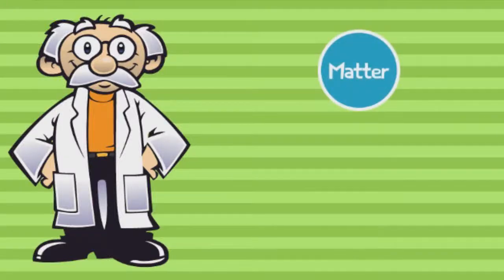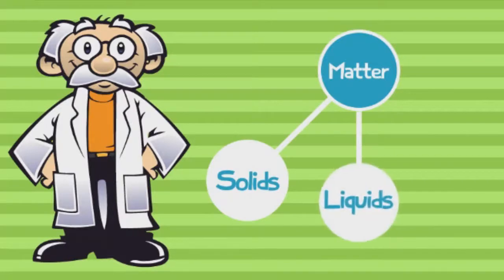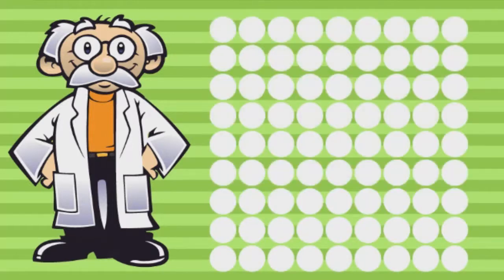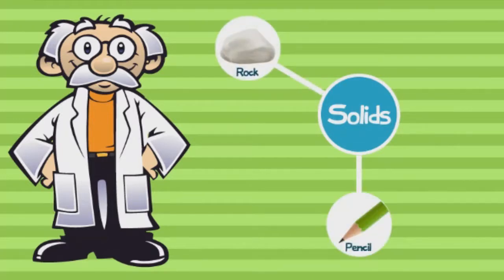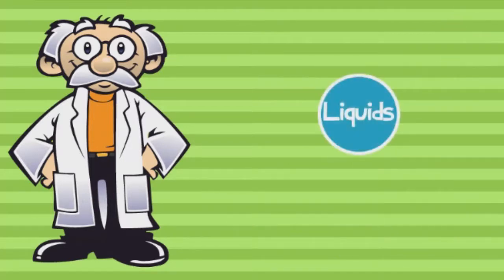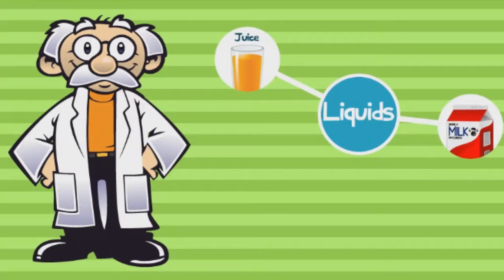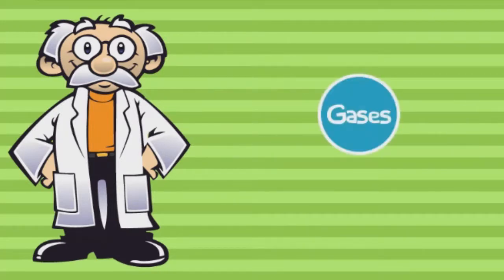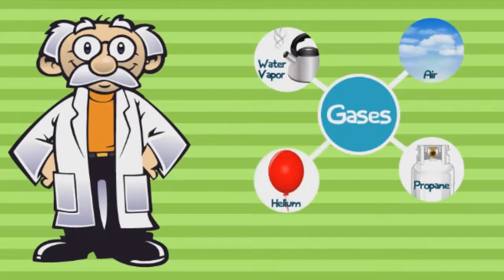STATES OF MATTER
States of Matter is an educational activity for kids to learn about the different properties of matter. The lesson will introduce solids, liquids, and gases.